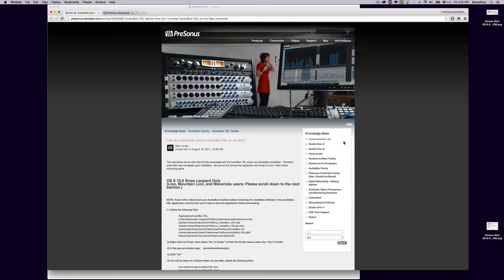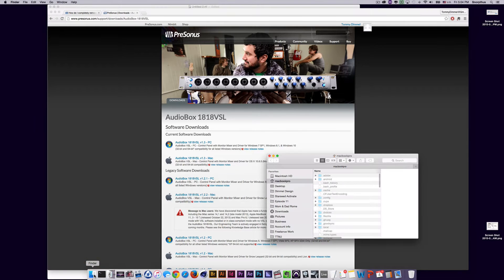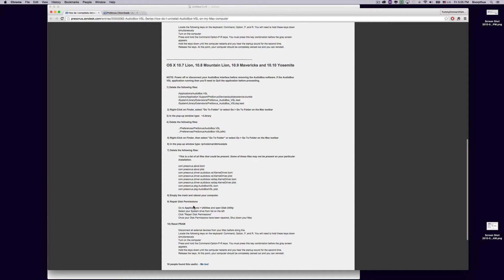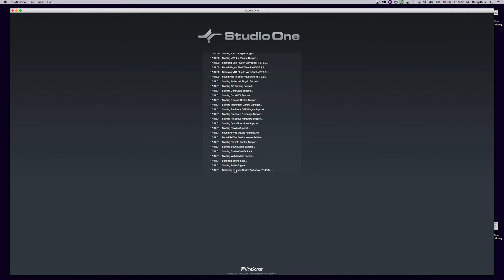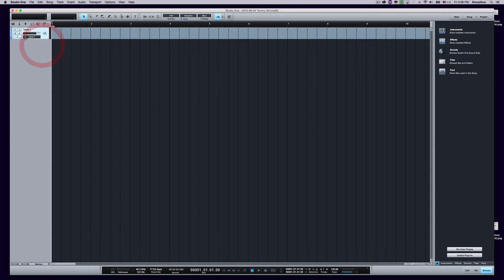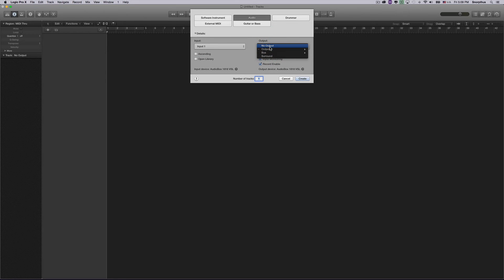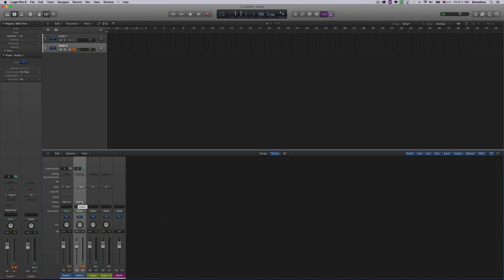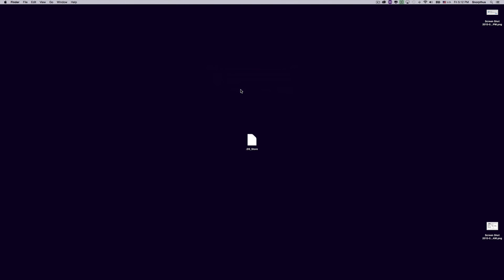PreSonus Audiobox 1818Vsl OSX 10 Fix!